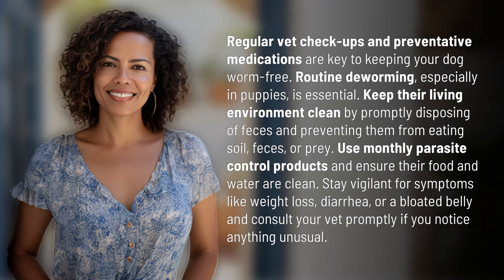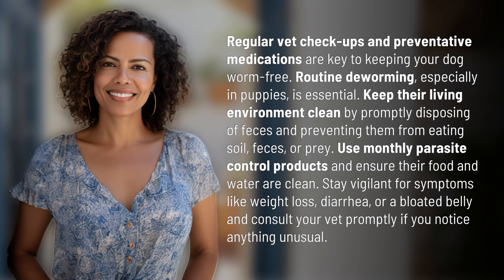How do I prevent my dog from getting worms?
Keeping Your Dog Worm-Free: Prevention Tips 👉 Dog Worm Prevention 👉 Learn essential tips on how to prevent your dog from getting worms, including regular vet check-ups, deworming, clean living environments, and vigilant monitoring for symptoms. Keep your furry friend healthy and happy!

Laura S. Harris (2024, May 20.) How do I prevent my dog from getting worms?
    🌐 AskAbout.video